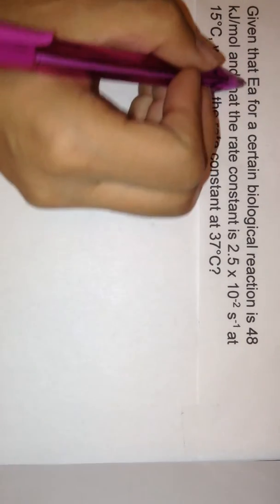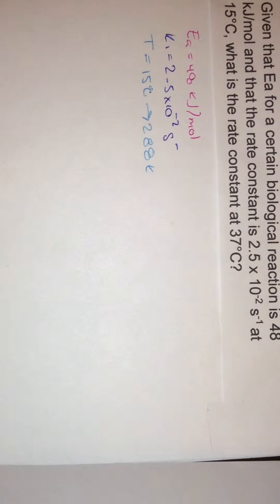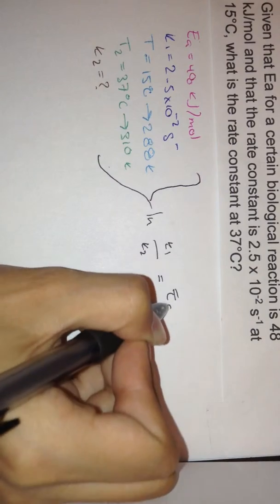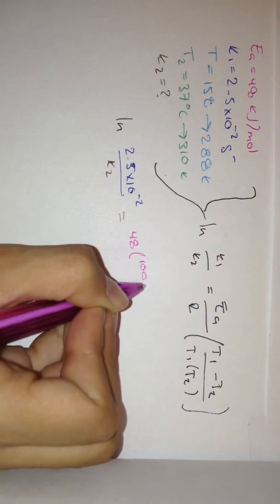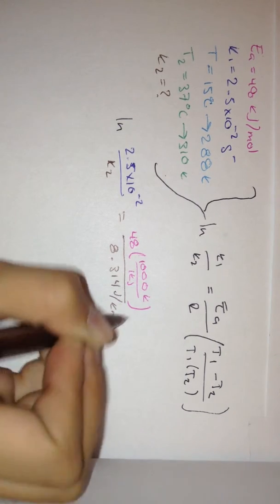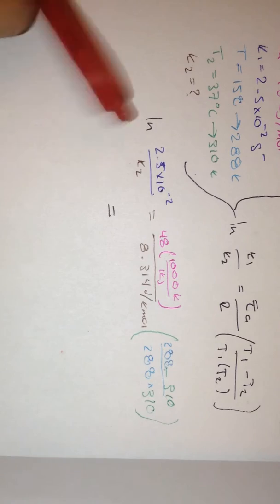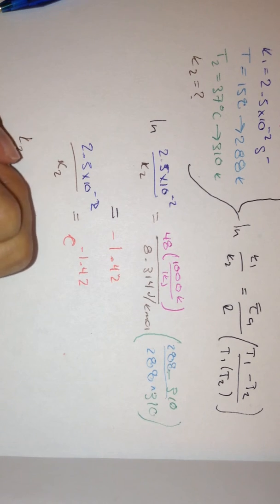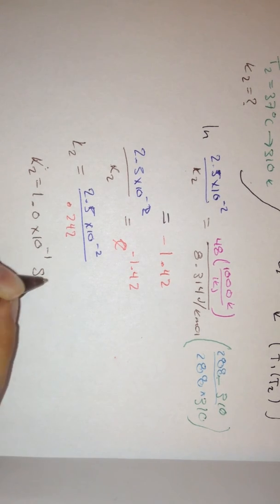Problem 472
Solved by Janahi Nevarez